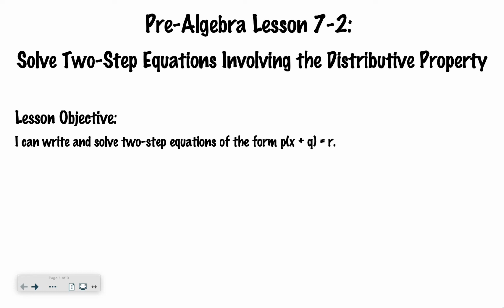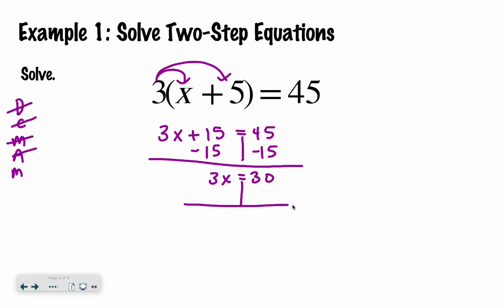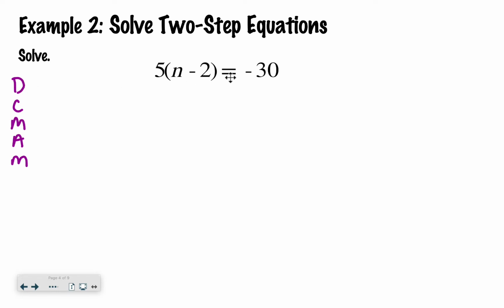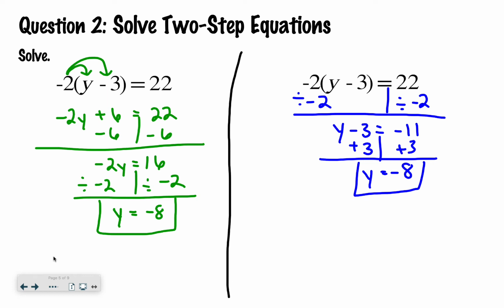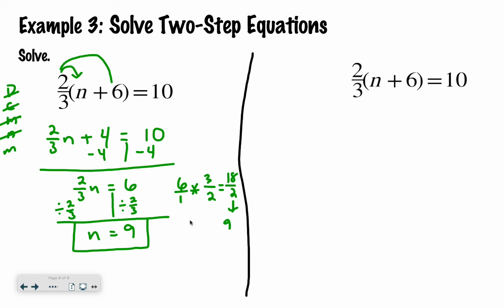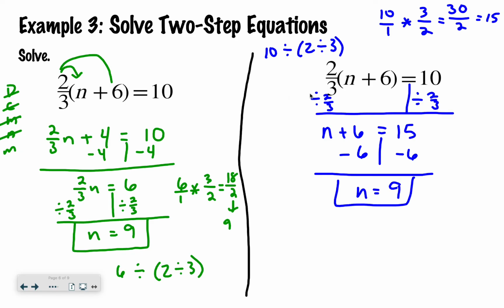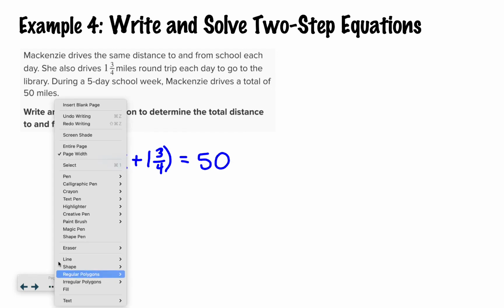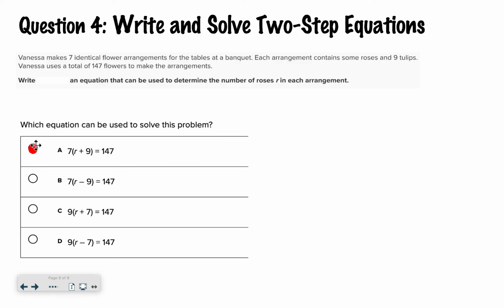Pre-Algebra Lesson 7-2: Solve Two Step Equations Involving the Distributive Property